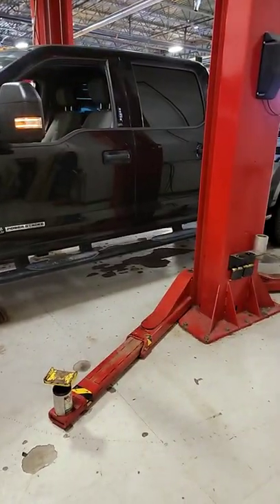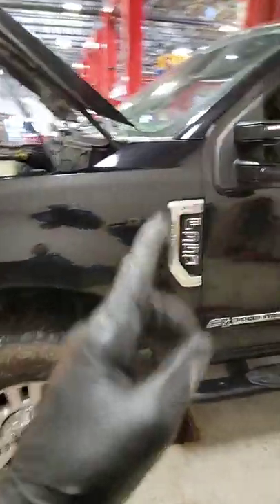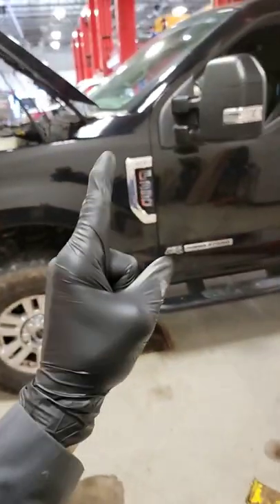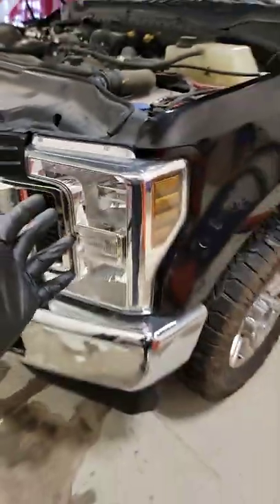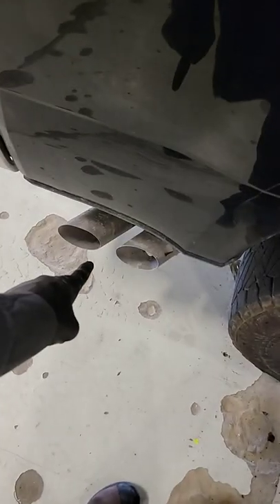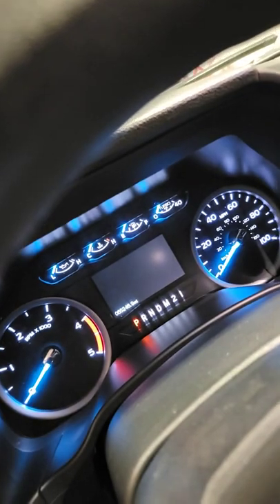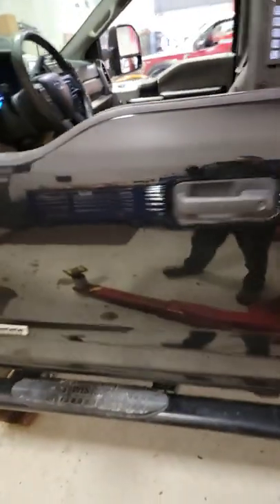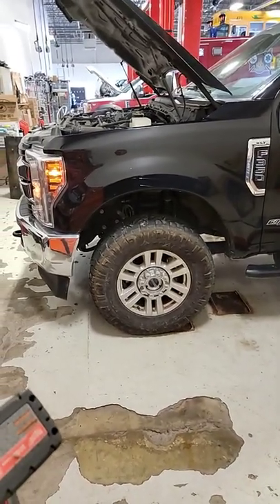P.O.C 1st thing you do?!?!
@FordBossMe @RainmanRaysRepairs @CPsGarage @DS-TRUCKS @FlyingWrenches13 @joediesel187 what do you guys do?!?!?!?!?